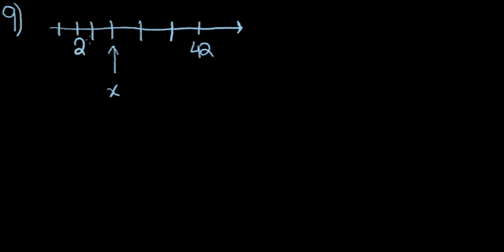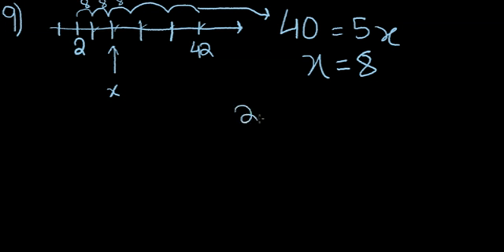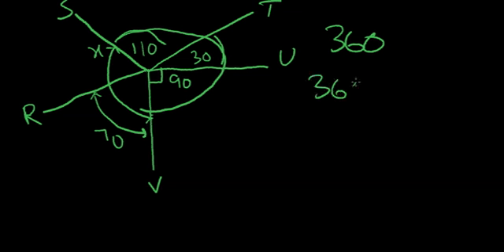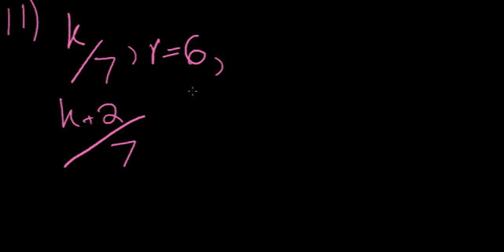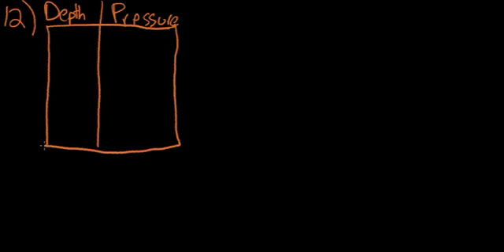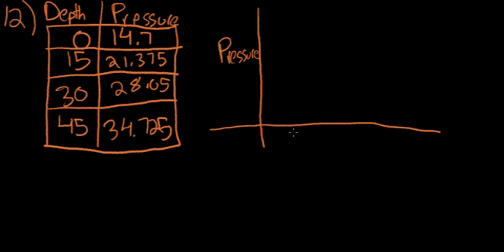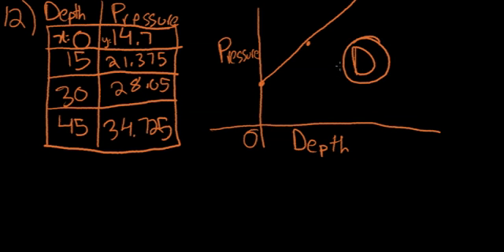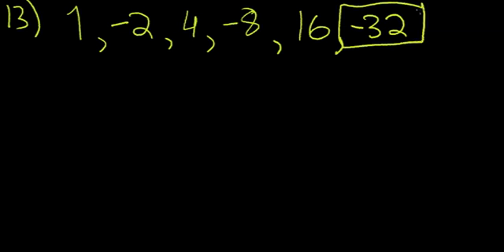SAT Math, Test 1, Section 3, Numbers 9-13